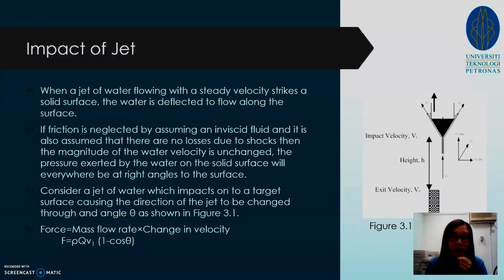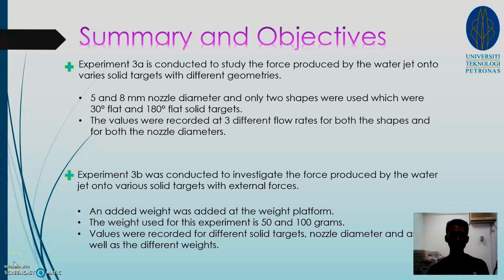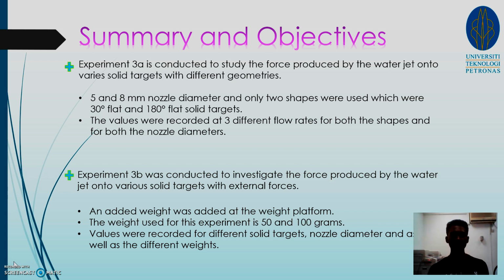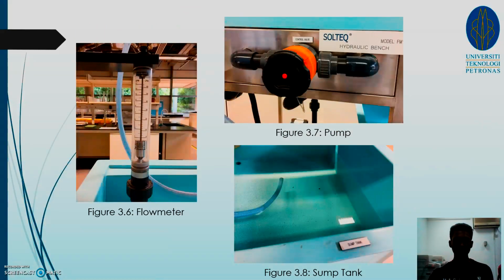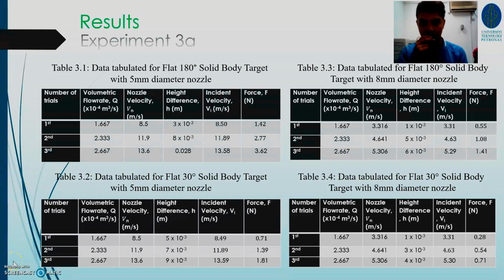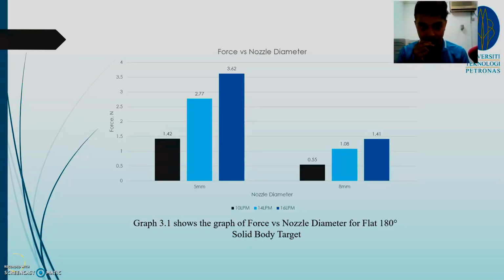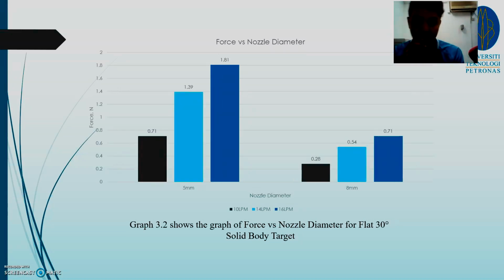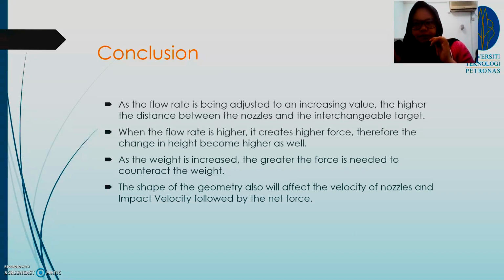UTP CDB2052 Chemical Engineering Lab 1 (CE Lab 1) - Impact of Jet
CDB2052 Chemical Engineering Lab 1 (CE Lab 1)
Lab Presentation - Experiment: Impact of Jet